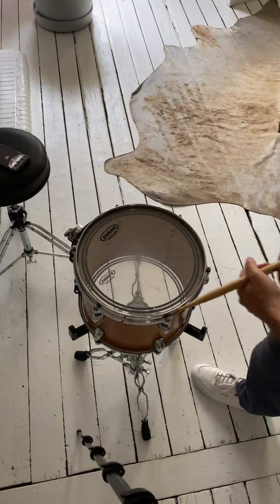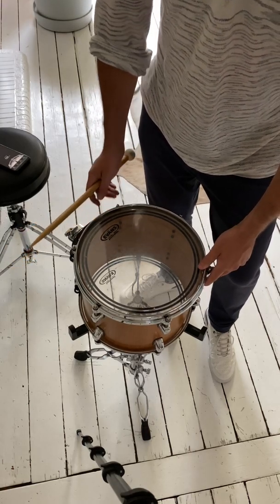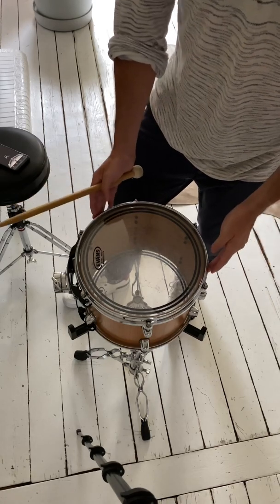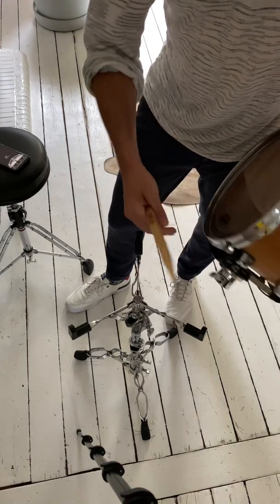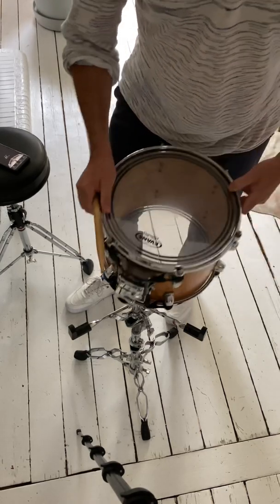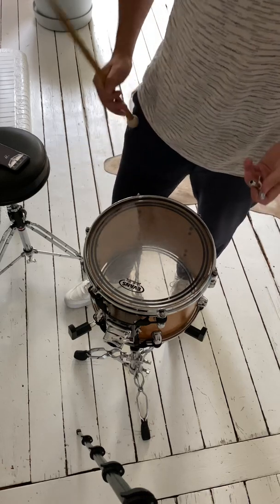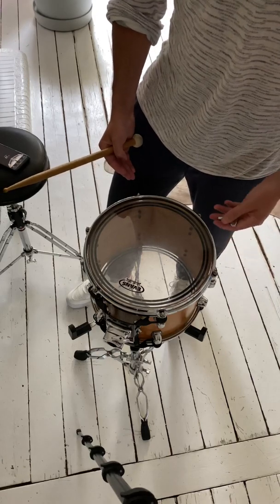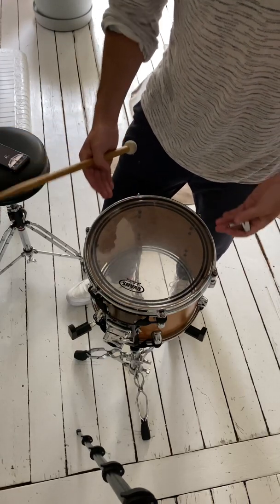What determines the lowest fundamental tone you can tune a drum at?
HOW LOW CAN YOU GO?
The physical limits of a drum’s tonal tuning range depend on how slack or how tight you can tension its drum heads.
The lug pitches at a drum head’s minimum tension-extreme and maximum tension-extreme clamp how 'low' or how 'high' you can tune that drum head.

A thinner drum head of the same diameter and construction would display a higher lug pitch at its minimum tension, than a thicker drum head.

Evidently, the achievable lug pitches within both tension-extremes determine to which fundamental tones you can tune a given drum, with those drum heads installed.

BOTH DRUM HEADS VIBRATING TOGETHER CREATE THE RESULTING FUNDAMENTAL TONE OF THE DRUM!
When you tune a drum to a given fundamental tone, you'll be able to create that same fundamental tone with both drum heads tuned to the same lug pitch, or with both drum heads tuned further apart, each to different lug pitches.

The tonal distance between the lug pitches of both drum heads could, for example, be expressed as an 'interval', or as the 'ratio' between their lug pitches.
The further the lug pitches of the drum heads are tuned apart, the wider their tonal distance becomes, thus the larger their lug pitch-ratio, or the interval between the drum heads, will be.

TENSION AND LUG PITCH
The tighter you tension a drum head, the faster it vibrates when struck.
The looser you tension it, the slower it vibrates when struck.

The lug pitch of a drum head is a measure that tells how fast the drum head vibrates.

The drumhead surface deforms when vibrating, and that deformation displaces the air surrounding it.
We hear this displacement of air. We perceive a 'pitch' that becomes higher when the drum head vibrates faster.

Hence, the tighter a drum head is tensioned, the faster it vibrates and the higher the pitch we hear.
Hence, the looser a drum head is tensioned, the slower it vibrates and the lower the pitch we hear.

HOW MANY TUNING OPTIONS DO I HAVE FOR A FUNDAMENTAL TONE AT THE EXTREME LOW-END OF A DRUM'S TUNING RANGE?
The closer a targeted fundamental approaches the limits of a drum's tonal tuning range, the fewer tuning options you'll have to create it with both drum heads tuned to different lug pitches.

A fundamental tone nearby the extreme low-end of a drum's tuning range, can only be achieved with both drum heads tensioned at their minimum-tension. When tensioned at their minimum tension,  the tonal distance between the lug pitches of both heads will be small, approaching a m2 interval, or even unison, depending on the drum heads.

HOW MANY TUNING OPTIONS DO I HAVE FOR A FUNDAMENTAL TONE AT THE CENTER OF A DRUM'S TUNING RANGE?
The closer a targeted fundamental approaches the center of a drum's tonal tuning range, the more tuning options you'll have to create it with both drum heads tuned to different lug pitches.

Typically you could tune to a fundamental tone at the center of the drum's tuning range, with one drum head tensioned at its minimum tension, and the other drum head tensioned at its maximum tension. Tuned this way, the tonal distance between the lug pitches of both heads would be the largest, often exceeding an octave-interval depending on the heads installed.

Now, if you tune the drum head at its minimum tension upward, then the fundamental tone of the drum will rise a bit.
If in response to that, you then tune the opposite drum head (which is at its maximum-tension) downwards, then the fundamental tone will drop a bit again.
When doing so, the lug pitches become less far apart.
Because the tonal distance between the lug pitches of both drum heads reduces, their ratio, or the interval between both heads, becomes smaller.

If you do it the right amount so that the changes applied to both drum heads balance each other out, you can stay at the same fundamental tone, with both heads tuned differently from before.

You can keep on repeating this, until you reach a point where both heads would be at the same lug pitch for that same fundamental tone.

The same principle applies at any point in the drum's tuning range, but the more you approach the extreme-ends of that drum's tuning range, the fewer tuning options for the interval between both heads will remain because of the physical tensioning limits of the drum heads.

Note:
Tuning the heads closer together and further apart for the same fundamental tone, drastically affects the playing feel and timbre, decay dynamics etc.
Take your time to experiment, and explore different tuning approaches to find out which interval between both heads for a given fundamental tone gives you the right sound, playing feel, decay dynamics, etc. for your musical needs.